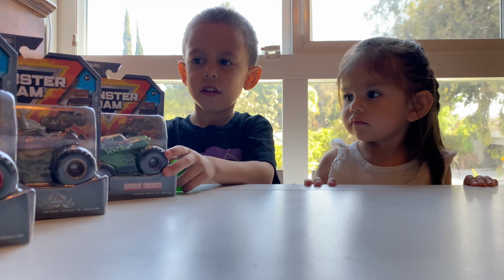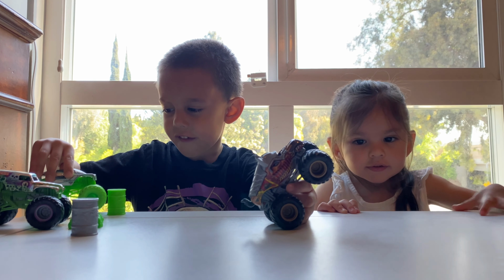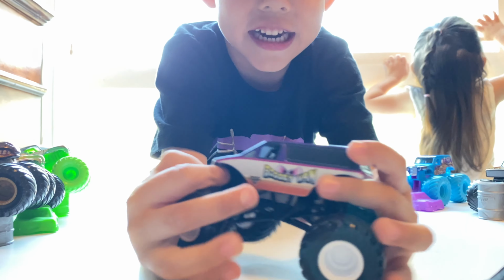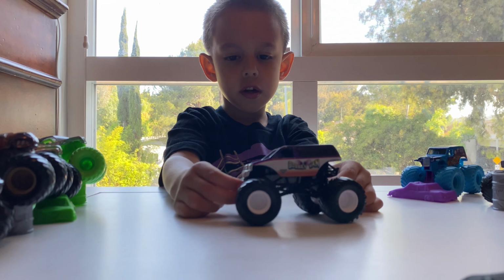Finally Monster Jam Chase Piece Collection 2022 / 2023 . Unboxing Series 26&27. Super Mario MT 4/4